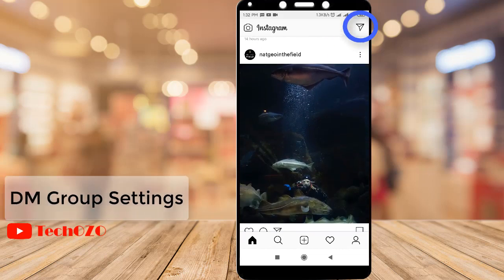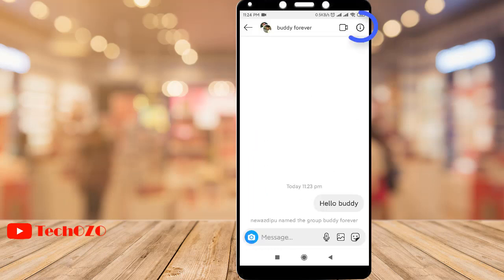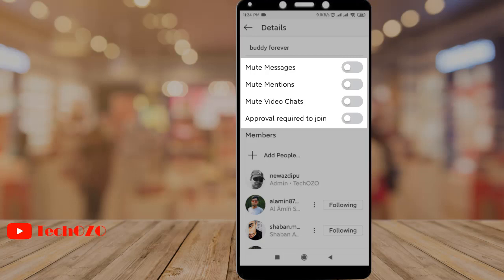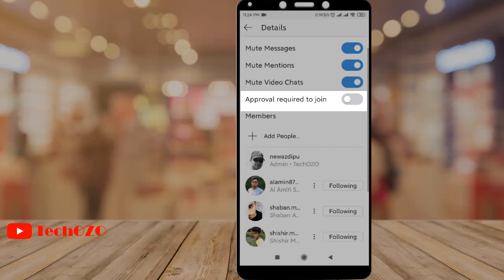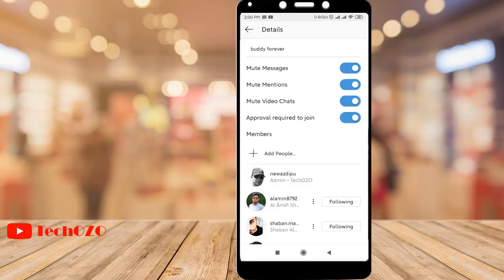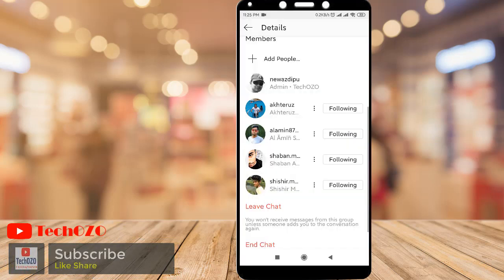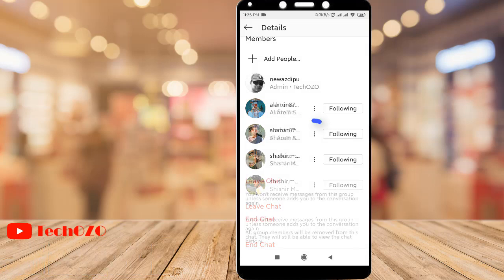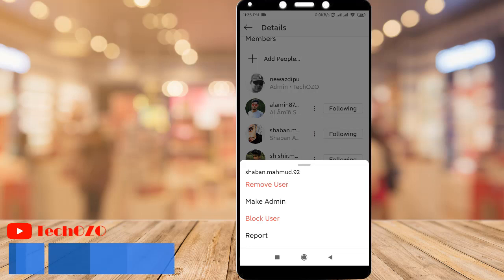How to Add Remove Unmute Group Messages on Instagram - TechOZO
Some important settings on direct message group and you must know settings for a better control as an admin.

▬ STAY UP-TO-DATE! ▬